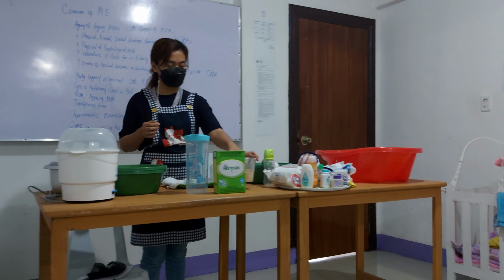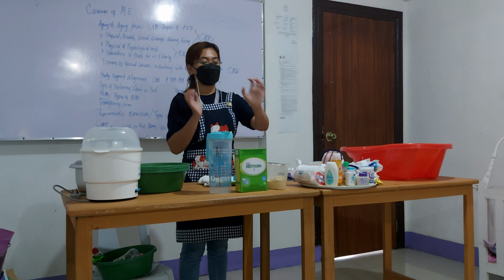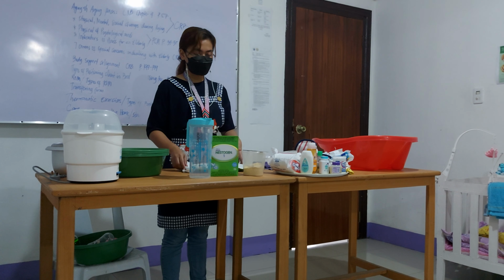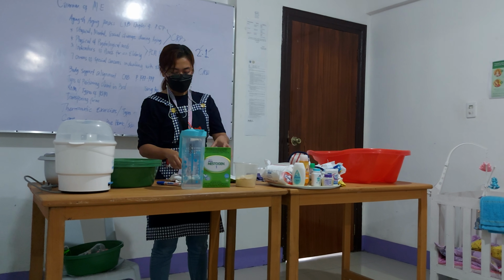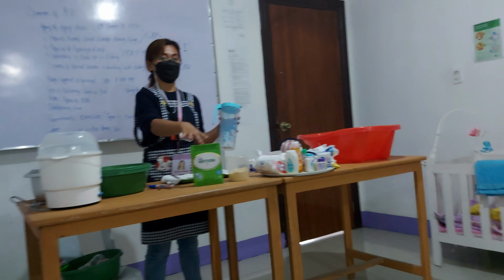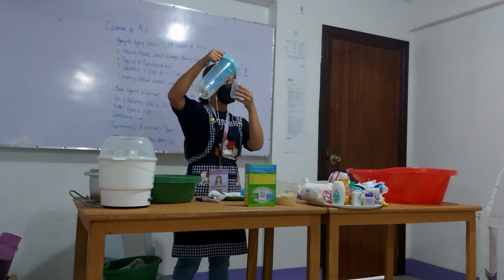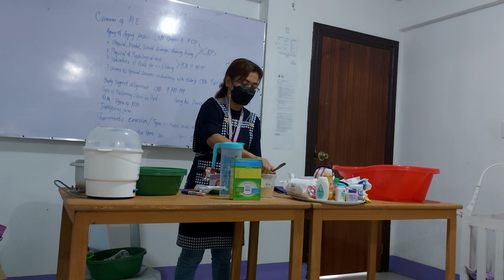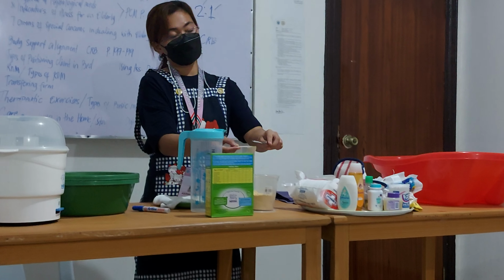Preparing milk formula